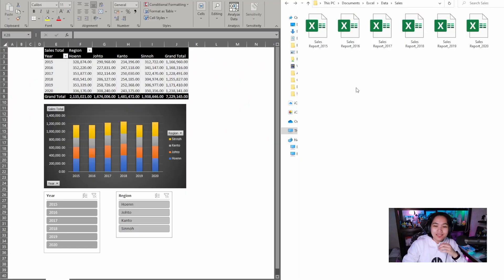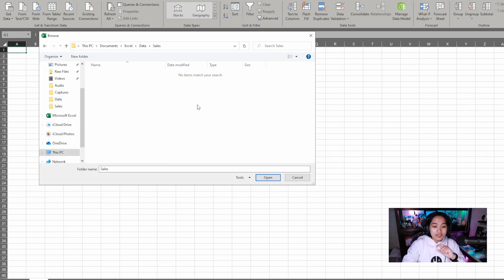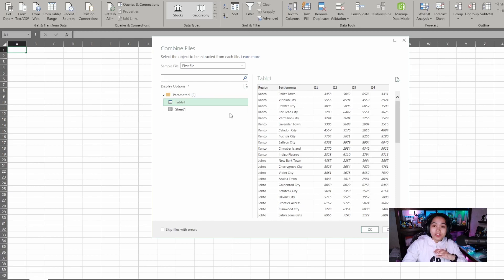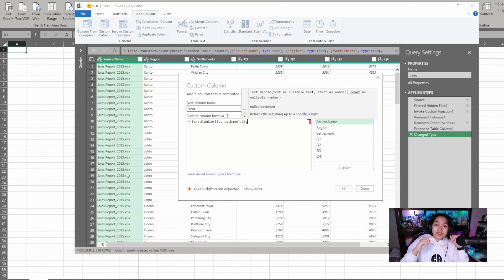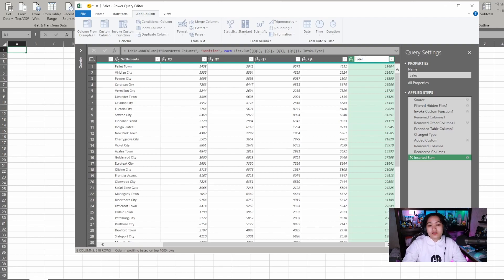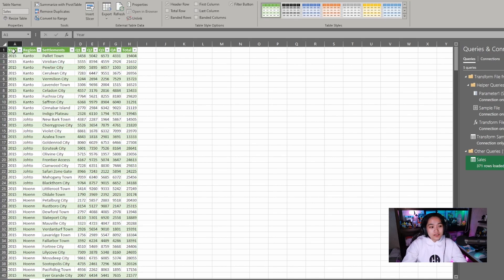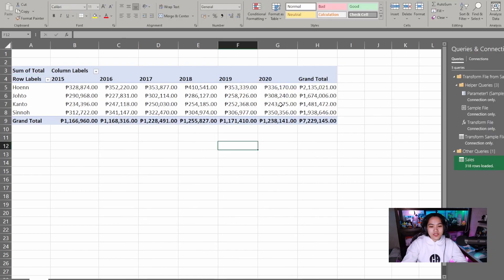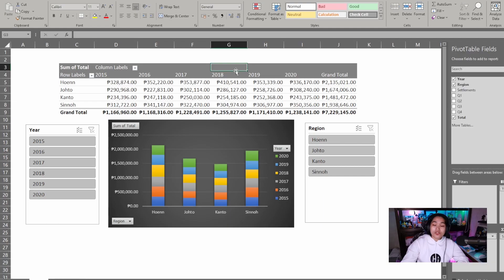Paano Gamitin Ang Power Query Para Pagsamahin ang Files Galing Sa Isang Folder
In this video, pag-usapan natin kung paano icocombine sa isang table at eventually sa isang pivot table at chart ang data galing sa mga files sa isang folder. Ito ay compatible para sa versions ng Excel na: Excel for Microsoft 365, Excel for Microsoft 365 for Mac, Excel for the web, Excel 2021, Excel 2019, Excel 2016, Excel 2013, at Excel 2010.